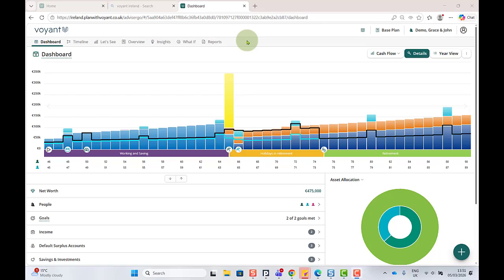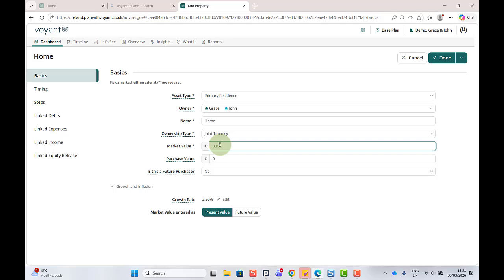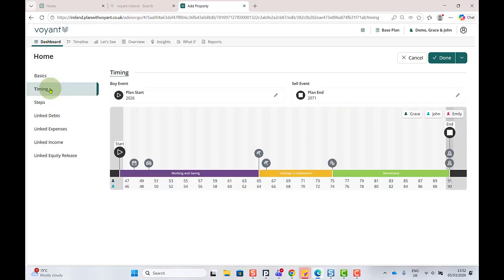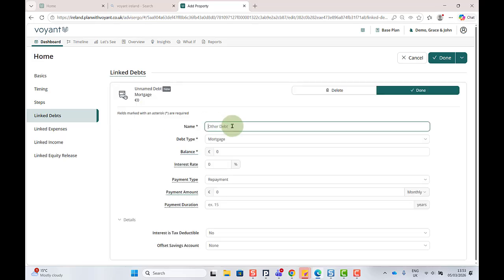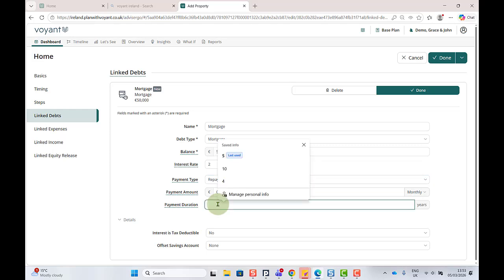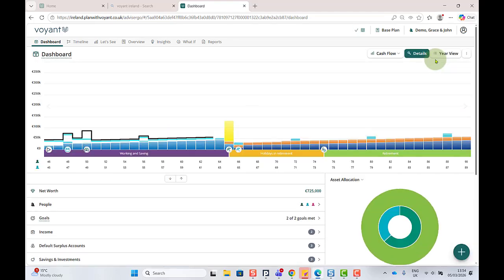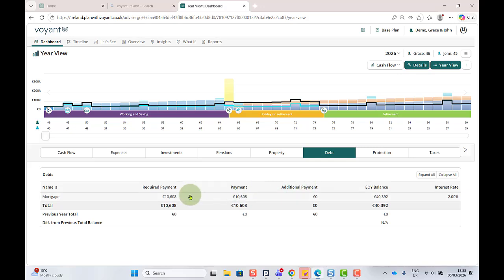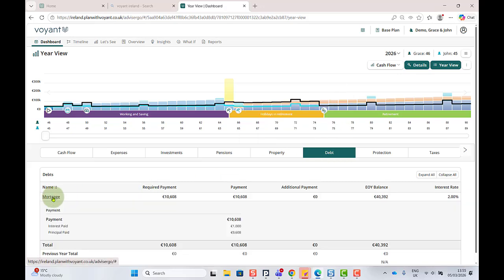Bitesize_ Building a Plan_ Property and mortgage 2026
Here we show how to add the primary residence and the mortgage on the property. We show how to view this Year View.